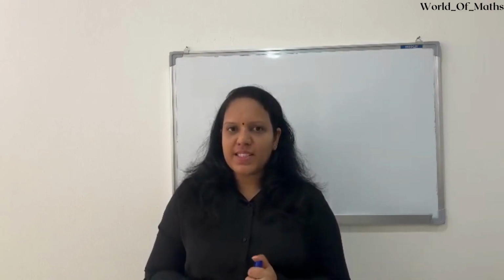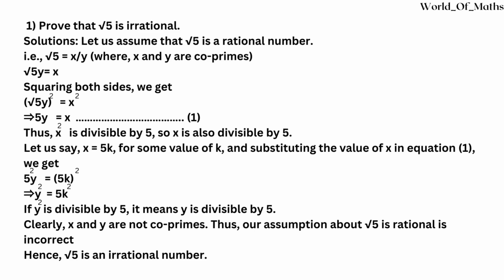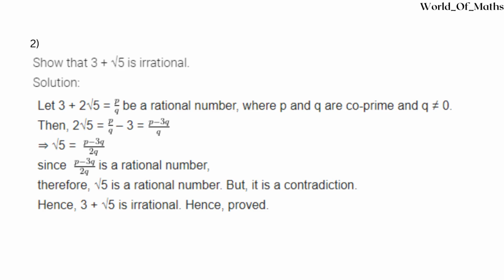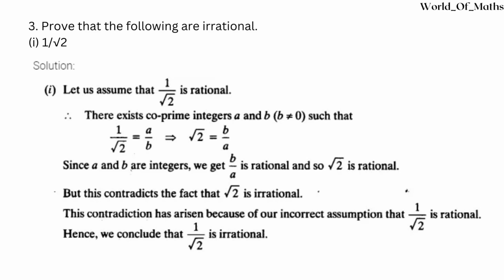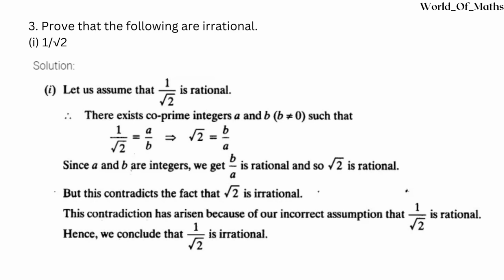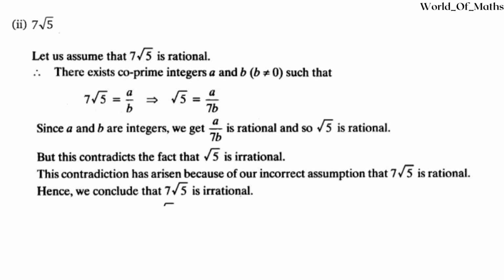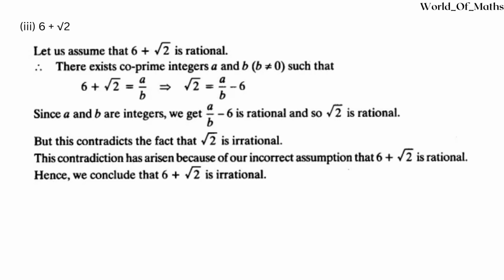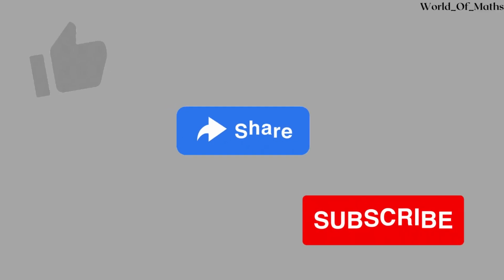CBSE NCERT GRADE 10 MATHS CHAPTER 1 Introduction to Real Numbers Part 6 Exercise 1.3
CBSE GRADE 10  Real Numbers Exercise 1.3 Revisiting Irrational Numbers
Proving the irrationality of numbers